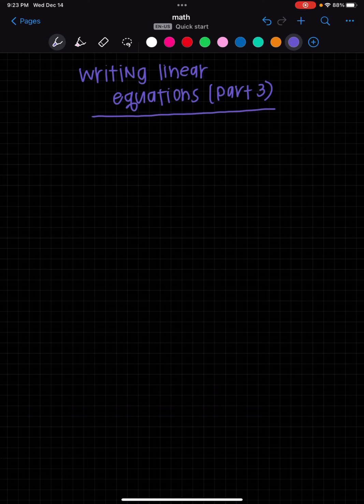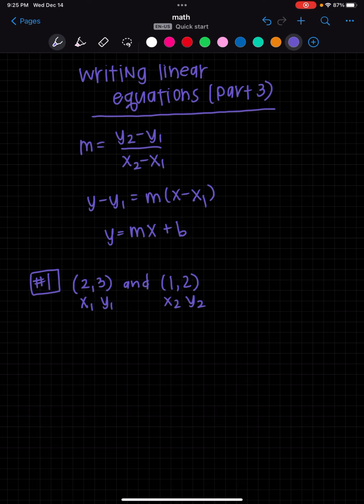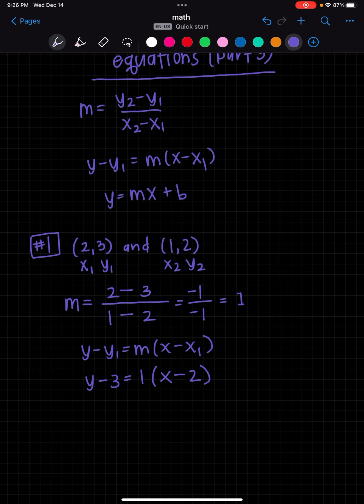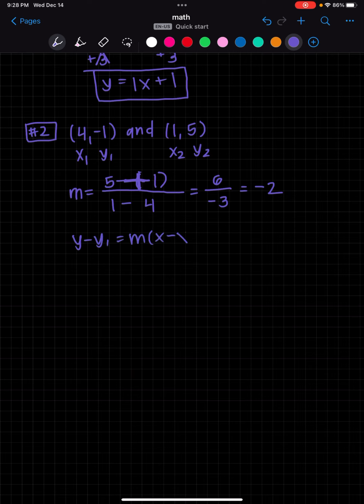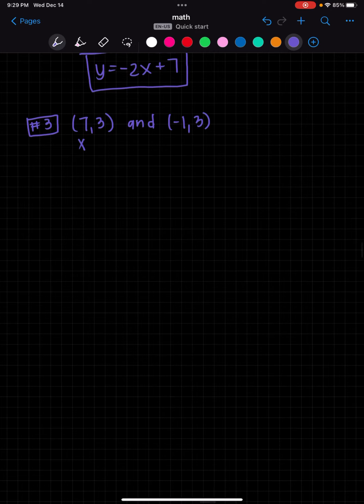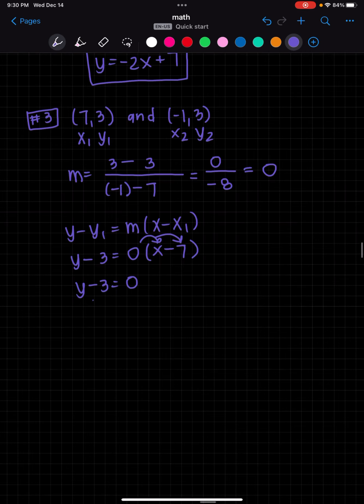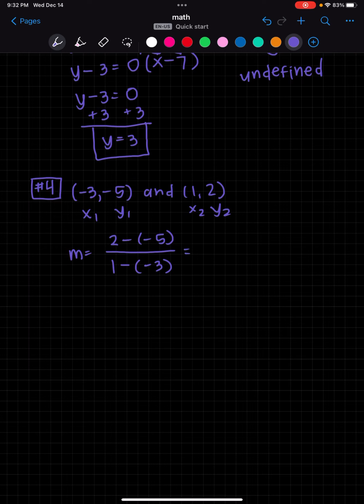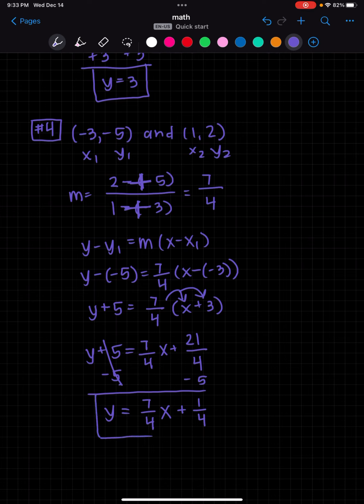Writing Linear Equations (Part3)